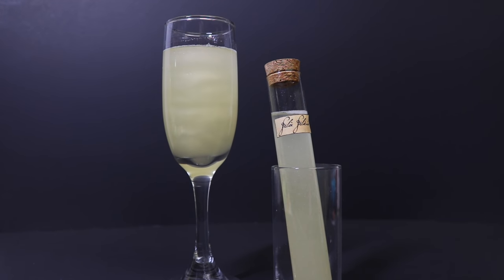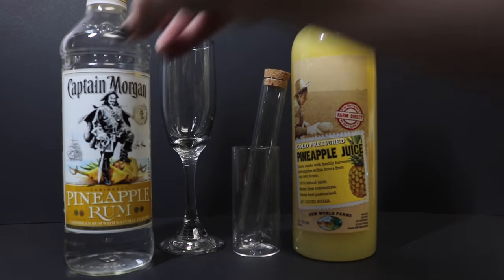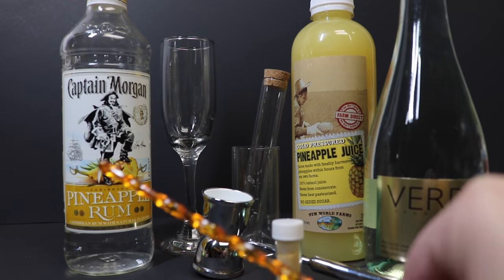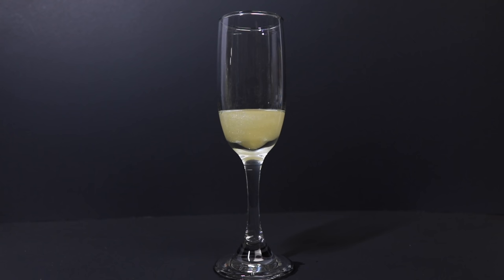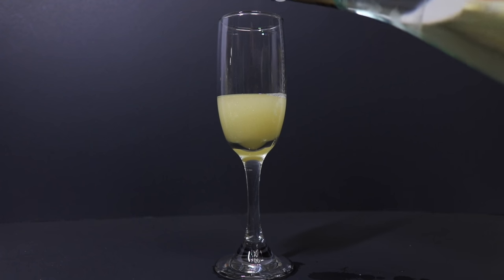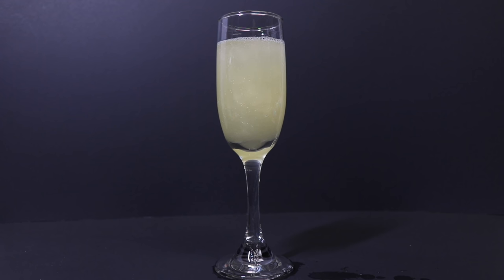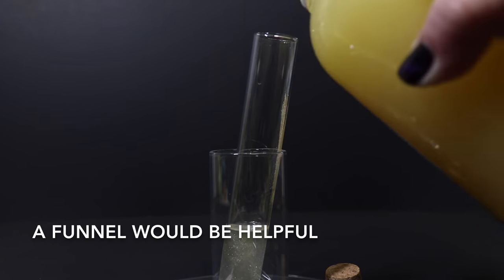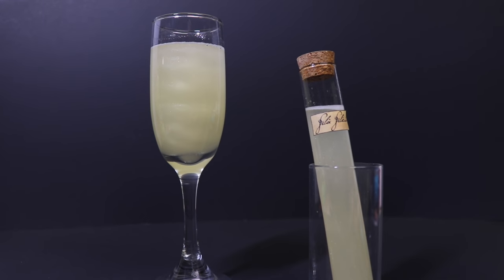Felix Felicis Cocktail or Party Shooter : Harry Potter Cocktail : Liquid Luck Harry Potter Inspired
This is a Tutorial of how to create Felix Felicis; two ways as Cocktail or Party Shooter! This will be a great drink for a party or a fun cocktail for a themed movie night!

You will need:
1 Champagne Flute or Wine Glass
Glass Test Tubes for Shooters
Pineapple Rum (or Coconut Rum if you want)
Pineapple Juice
Champagne
Gold Luster Dust (edible)
Potion label printed on sticker paper (or regular paper and glue) for shooters

Recipe for Non-Alchoholic Version:
Pineapple Juice
Lemon Lime Soda (Sprite, Sierra Mist, etc)

Sticker Paper:

Gold Luster Dust:

Pineapple Juice:

Test Tubes: